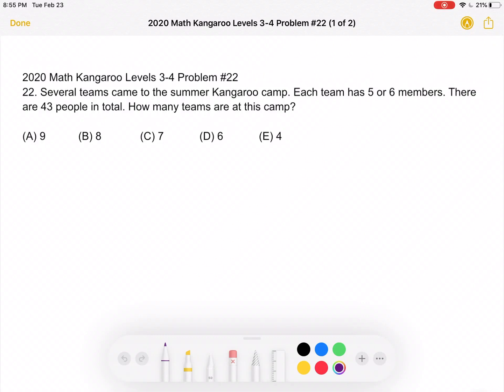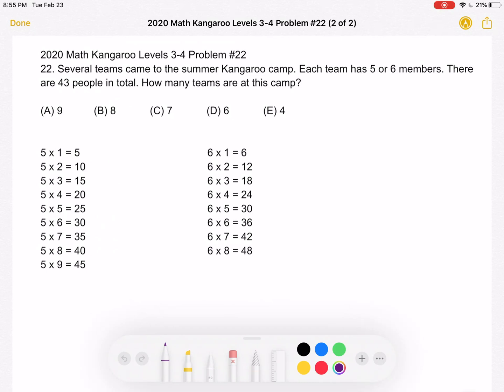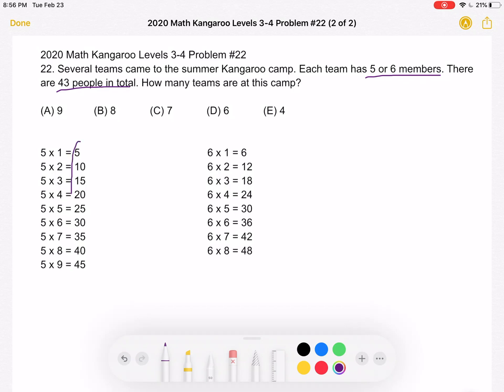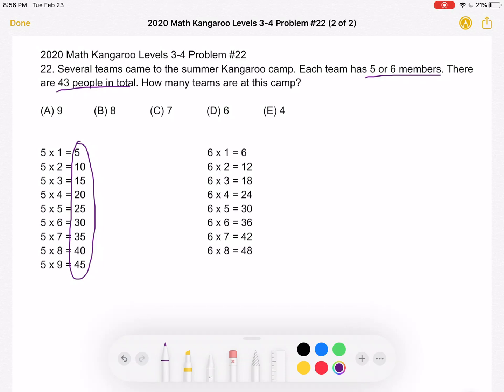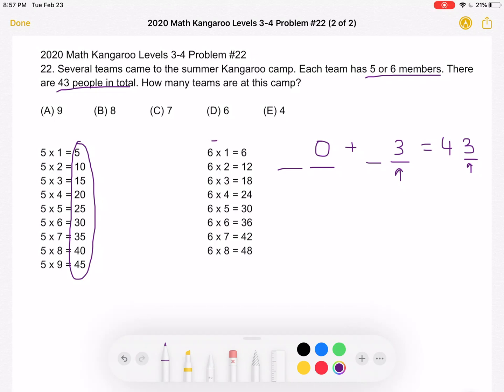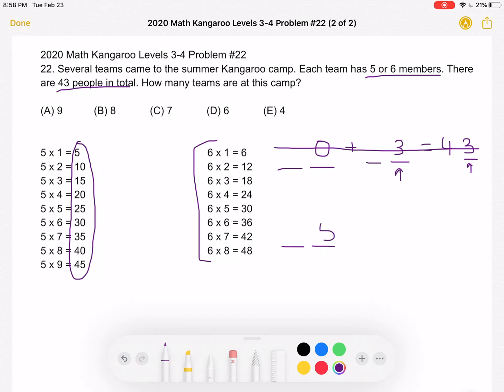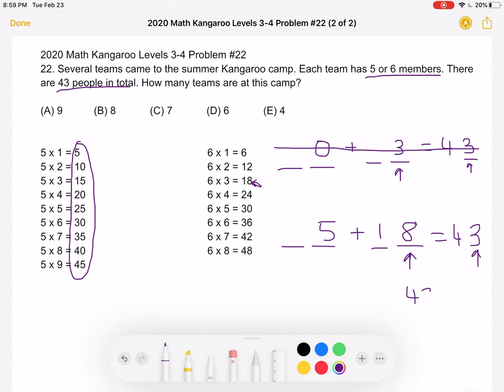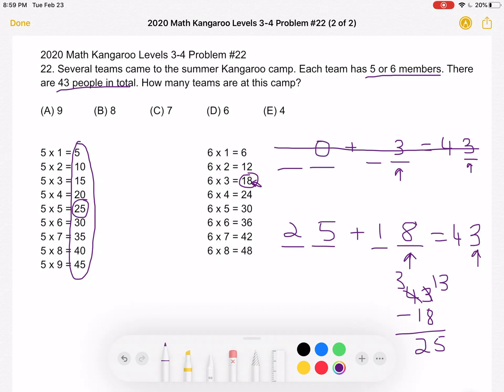2020 Math Kangaroo Levels 3-4 Problem #22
2020 Math Kangaroo Levels 3-4 Problem #22
22. Several teams came to the summer Kangaroo camp. Each team has 5 or 6 members. There are 43 people in total. How many teams are at this camp?